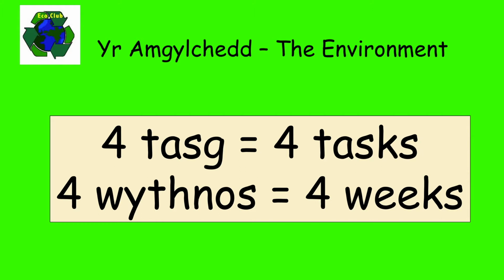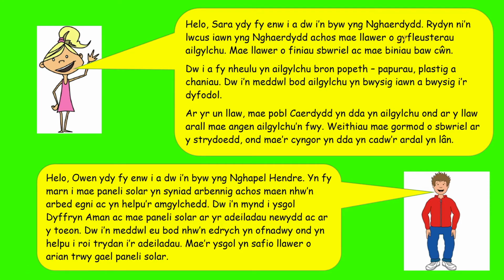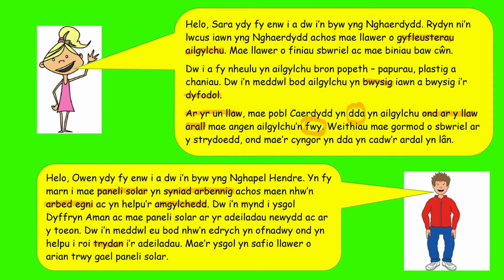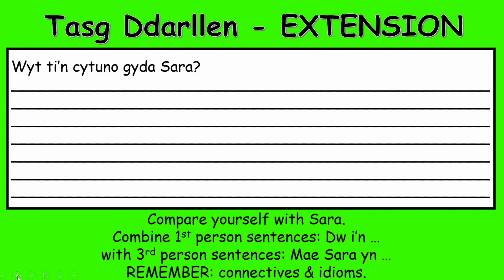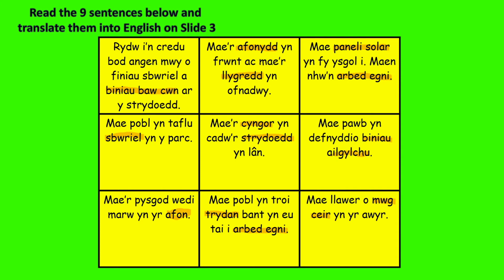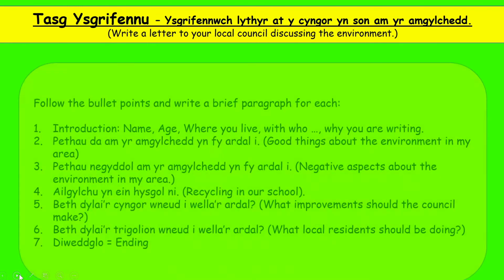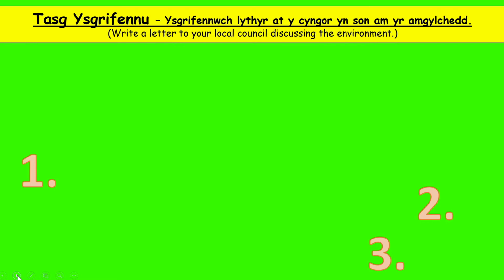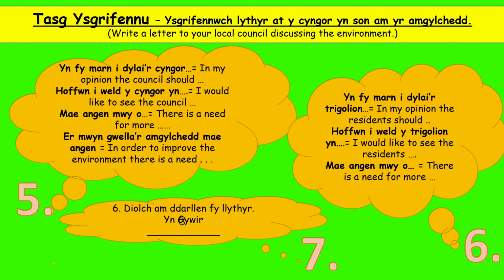Cymraeg Year 10 to 11 Yr Amgylchedd The Environment